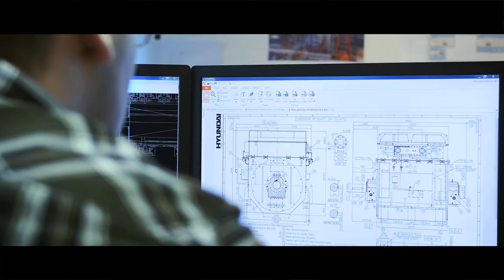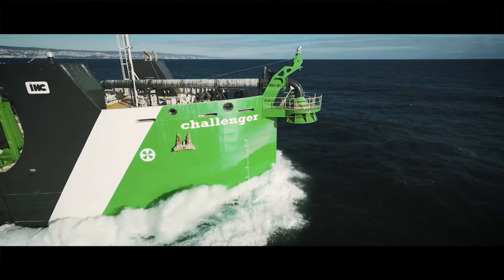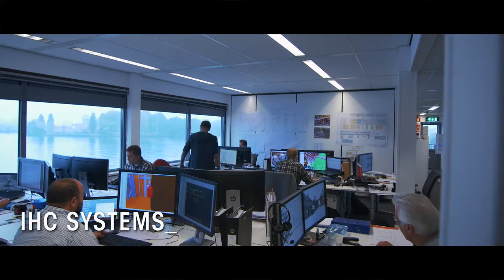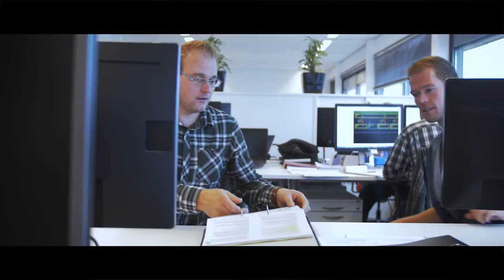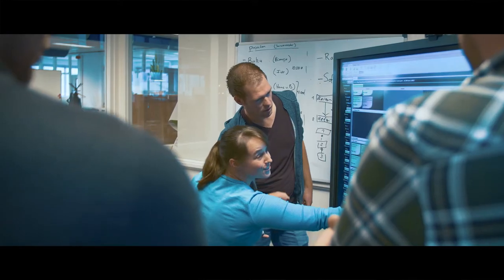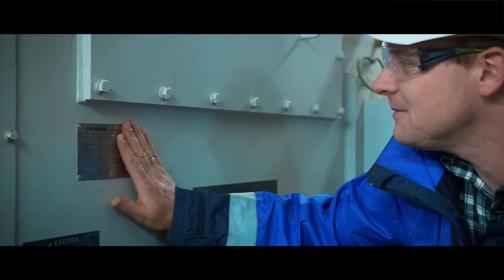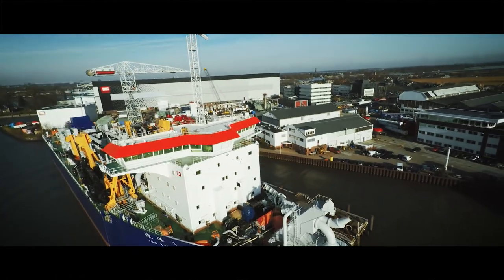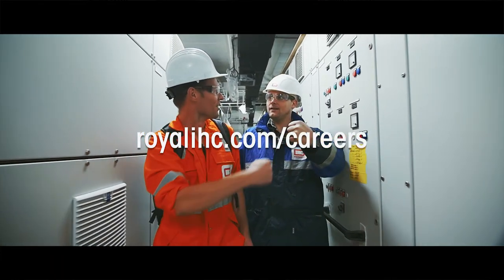IHC Systems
Working at Royal IHC – Discover the world of IHC Systems